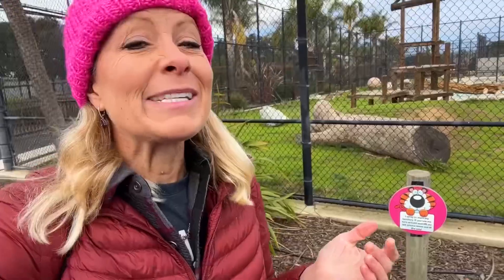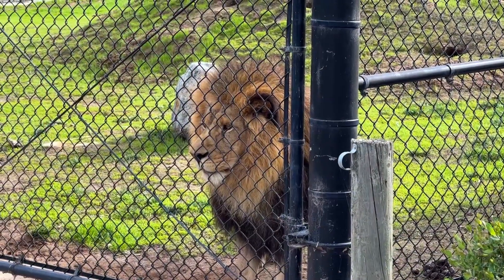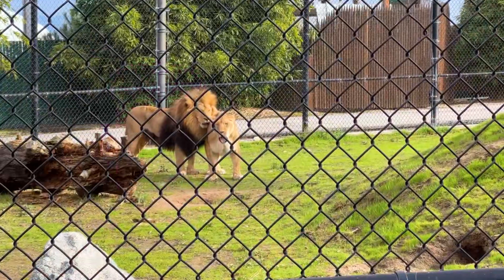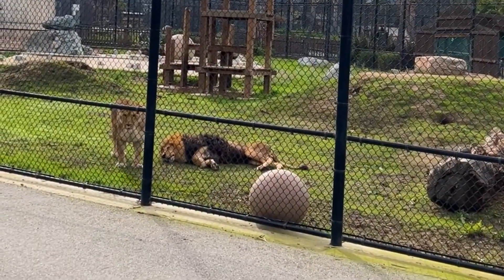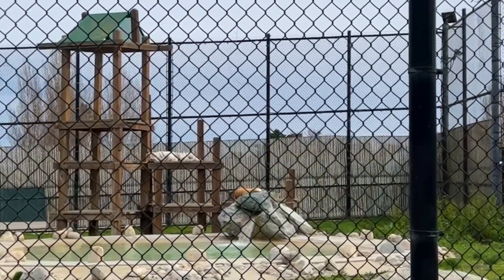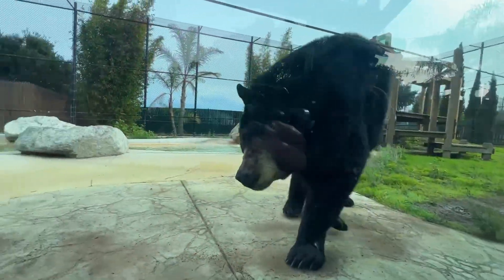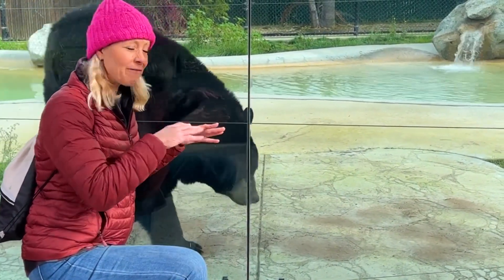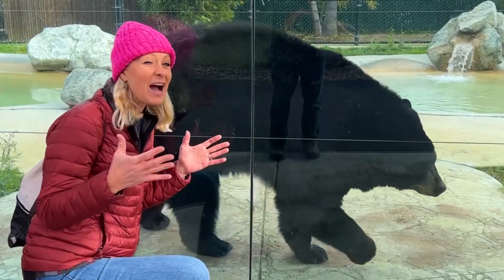412 - Where can I find lions and tigers and bears in Monterey County?!? The Monterey Zoo!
412 - Where can I find lions and tigers and bears in Monterey County?!?

Did you know that there is a zoo in Monterey County!?! YES!  It is a hidden gem and has a wide assortment of spectacular critters, both small and large.  It’s even growing to include new species all the time.  The lions, tigers and bears are my favorite.

Musicals Artist: Phello
Title of Music Piece: Break Times